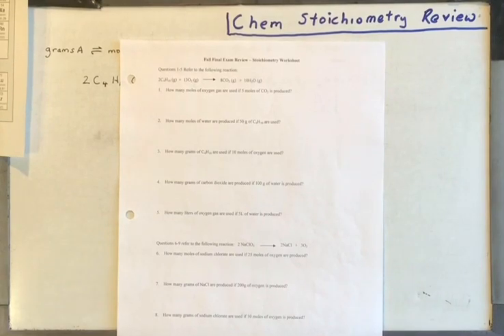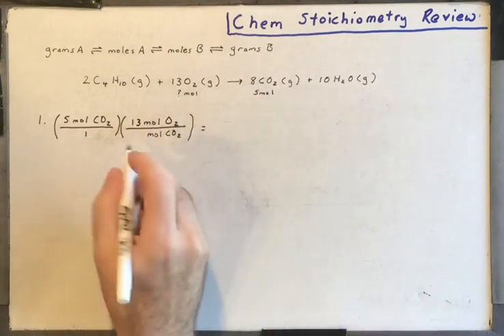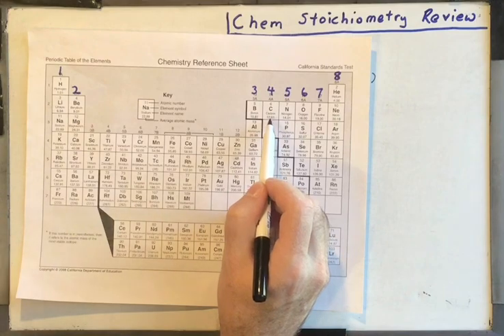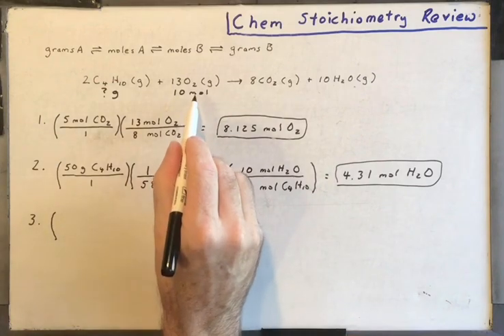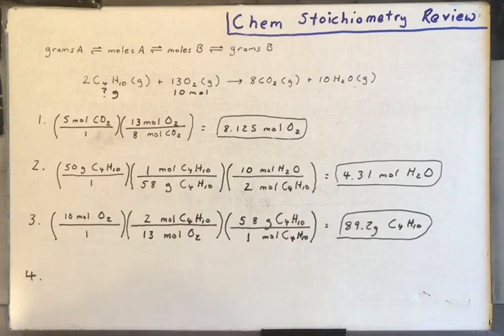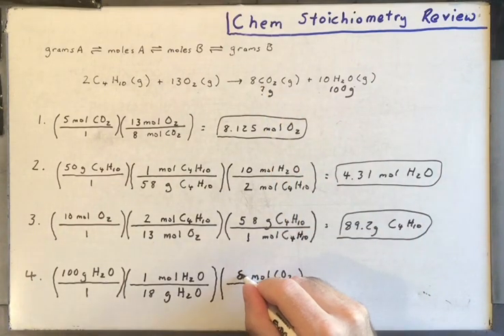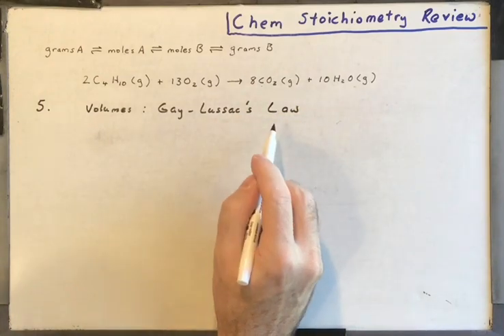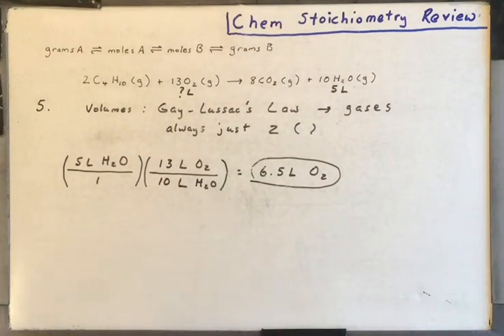Chem Fall Final Review Stoichiometry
Chemistry Fall Final Exam Review: Stoichiometry Worksheet